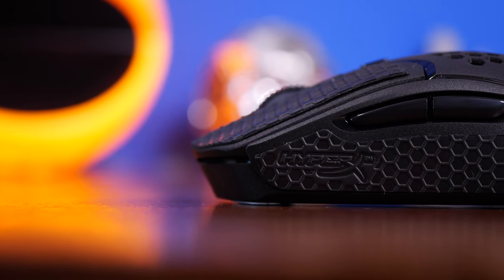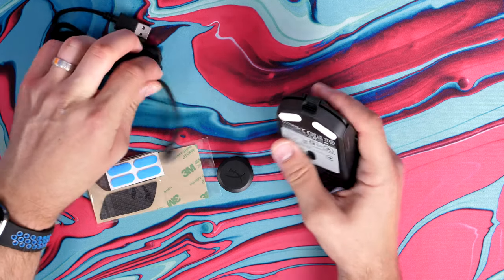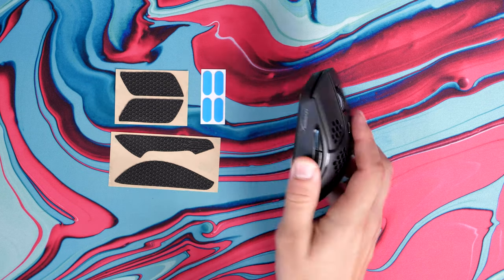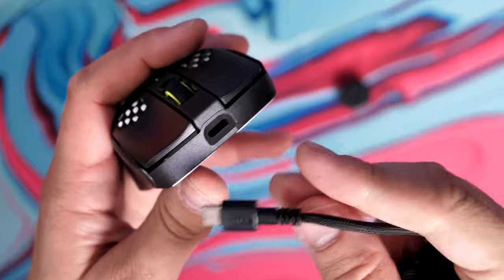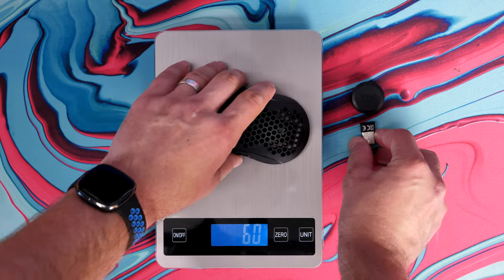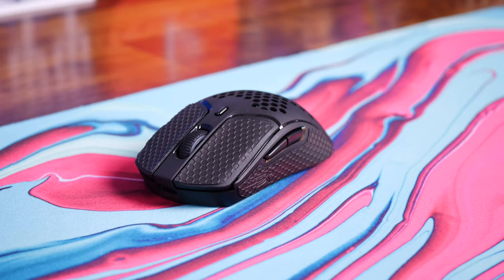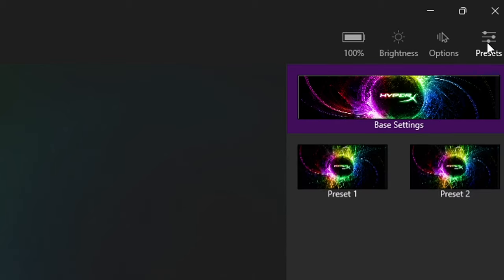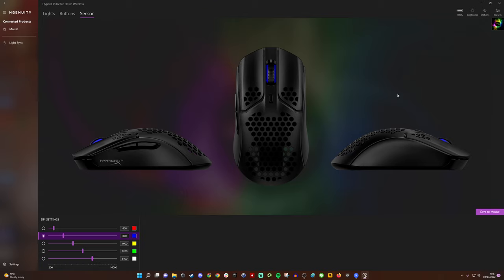One of the best wireless mice around - HyperX Pulsefire Haste Wireless review - small but mighty?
This is the HyperX Pulsefire Haste wireless, a fantastic, small gaming mouse that's a wonderful upgrade to the wired Pulsefire Haste I looked at previously (see that video

Highlights of the Pulsefire Haste wireless:
Surprisingly light for wireless,
Decent switch setup,
Agile and lightweight design,
Premium grip tape included as standard,
Small but comfortable,
Affordable

Lowlights of the Pulsefire Haste Wireless:
Might be a bit too small for some,
Lacks fancy RGB,
Only one on-board memory option,
No Bluetooth

Amazon US
Amazon UK
Amazon FR
Amazon IT
Amazon DE
Amazon CA

Specs of the HyperX Pulsefire Haste wireless:
6 buttons
370mAh Li-ion polymer battery - up to 100 hours
Detachable USB-C cable
Matt finish honeycomb frame
Extra grip tape included as standard
Pure virgin-grade PTFE Skates
Pixart PAW3335 sensor
Up to 16000 DPI (defaults 400, 800, 1600, 3200 DPI)
450 IPS Speed, 40G Acceleration
Dustproof TTC Golden Micro switches (80 million clicks)

MANNINGTREE
CO11 9BE
United Kingdom

PLEASE NOTE